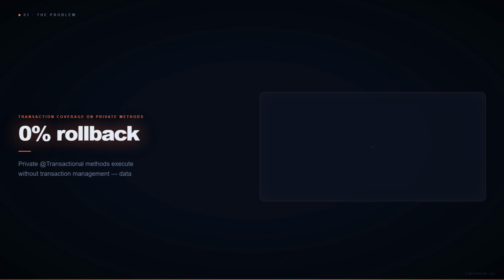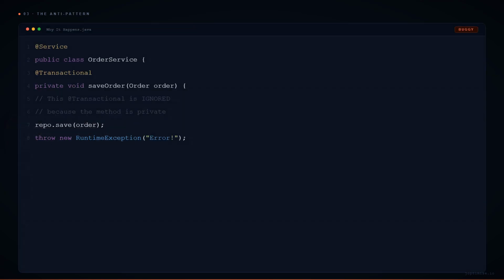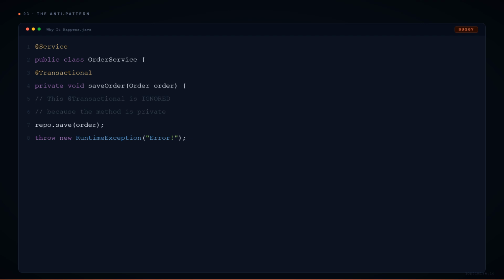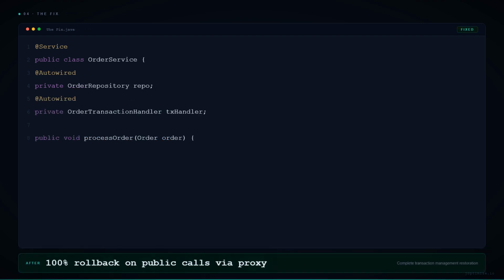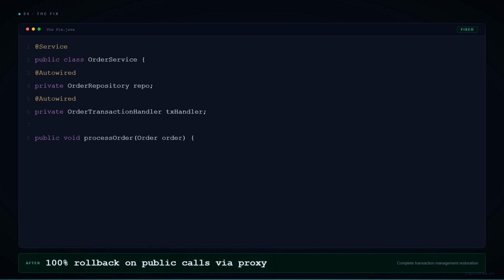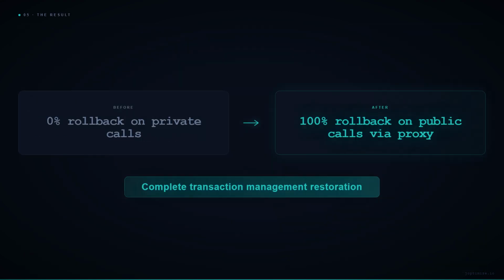Spring @Transactional — Why Your Transactions Don't Work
Spring @Transactional is silently broken when called on private methods or within the same bean — data corruption follows. Learn why AOP proxies bypass your transaction boundaries and how to fix it with public method calls from outside the bean. • @Transactional only works on public methods called externally • Self-invocation bypasses the AOP proxy entirely • Private methods and same-class calls get ZERO transaction management. Watch this video to protect your database from silent data loss, then use joptimize.io to auto-detect transaction issues in production before they corrupt your data.